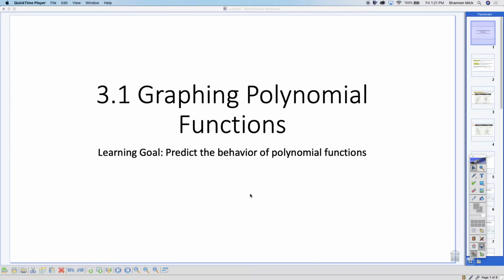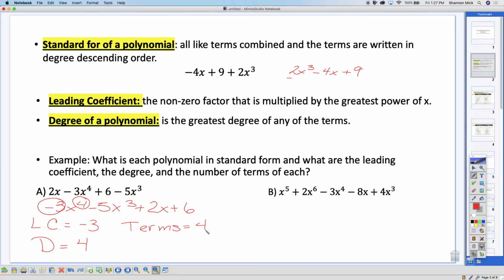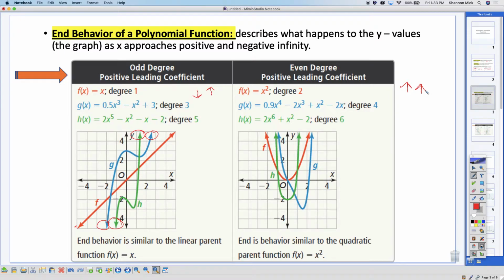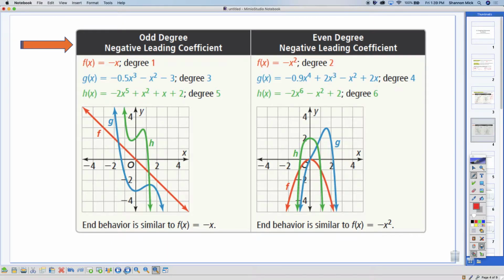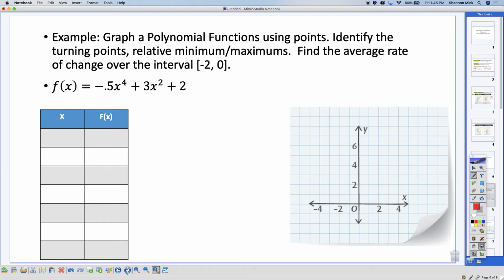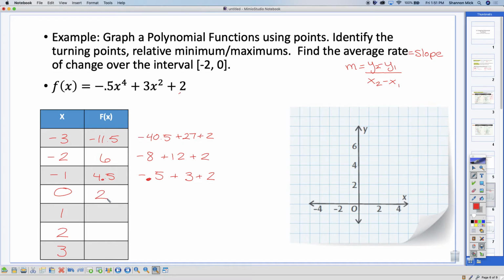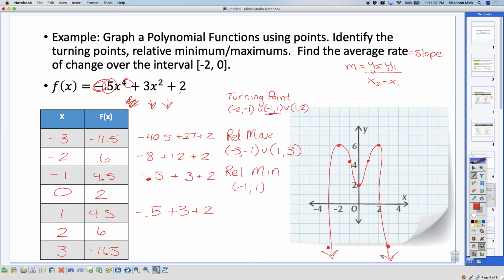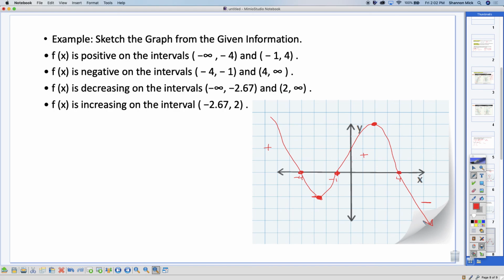A2 3.1 12:4:2020